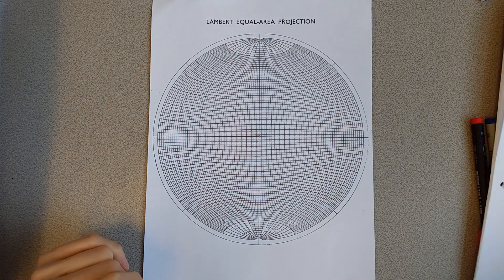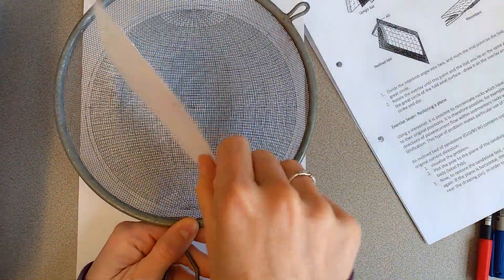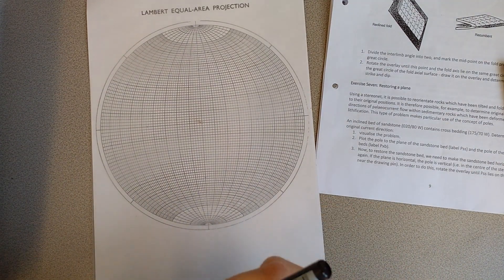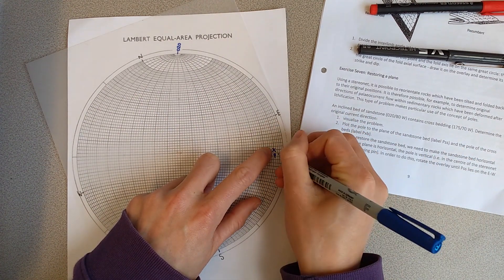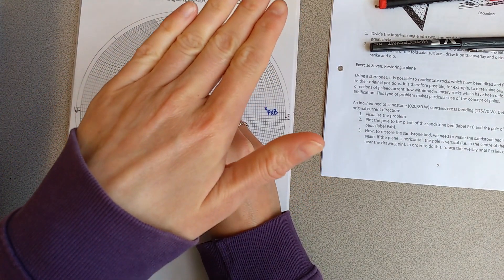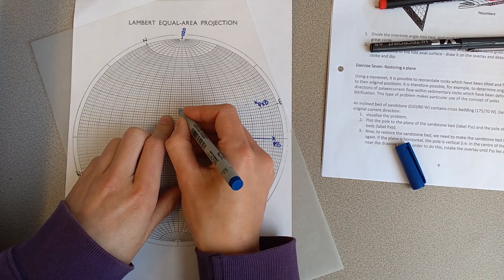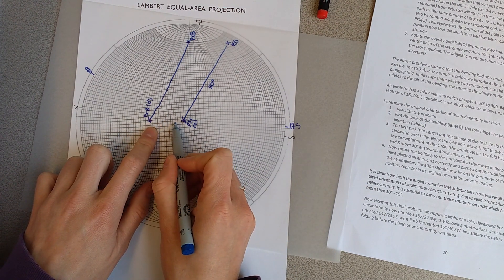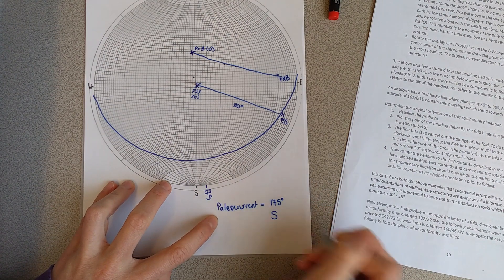Stereonet 7 part1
Guided exercise on restoring planes using a stereonet